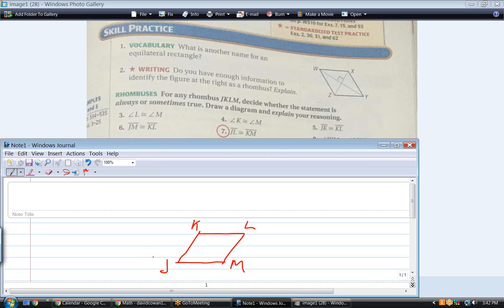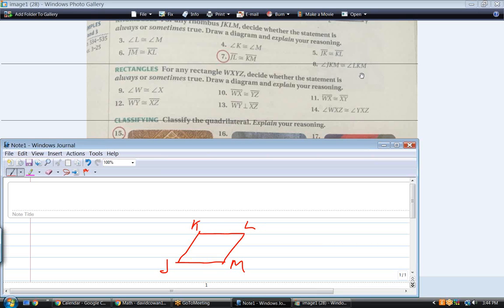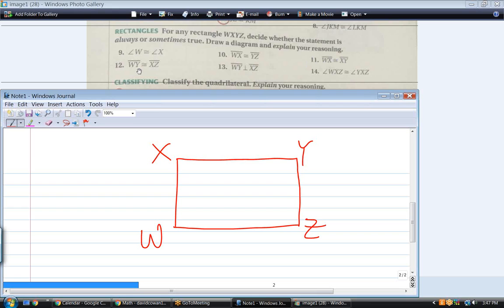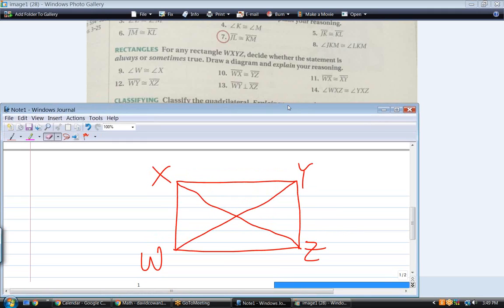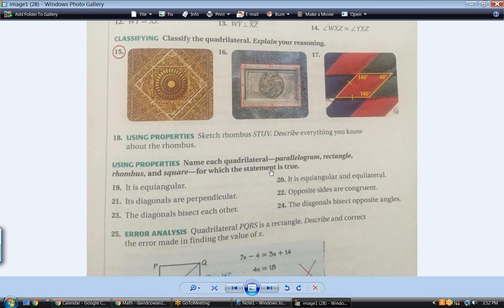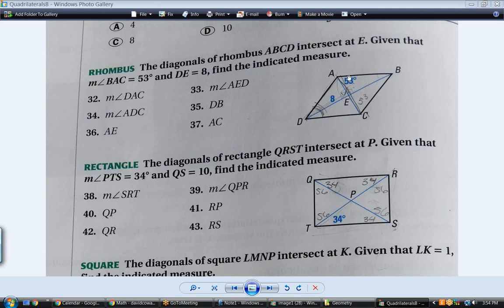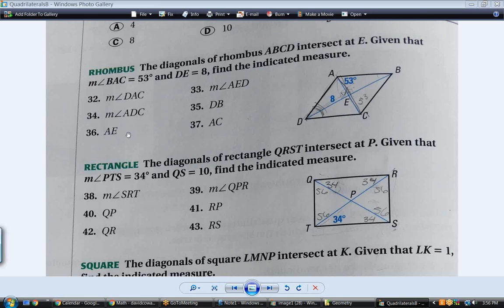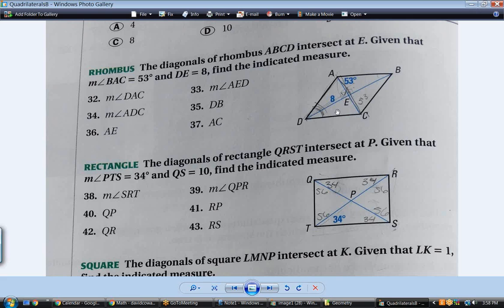Online Geometry tutoring, CW110915